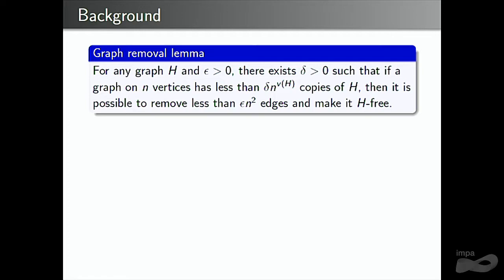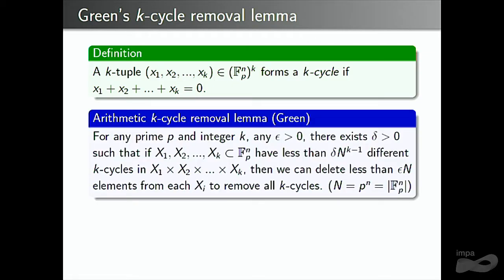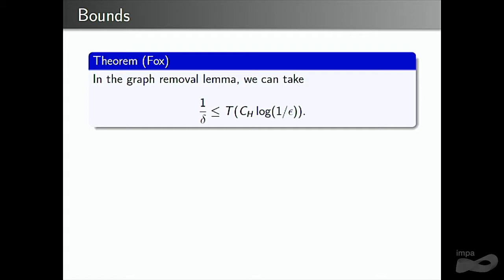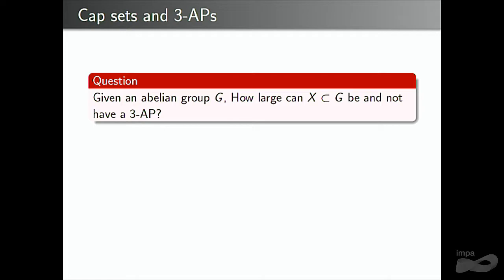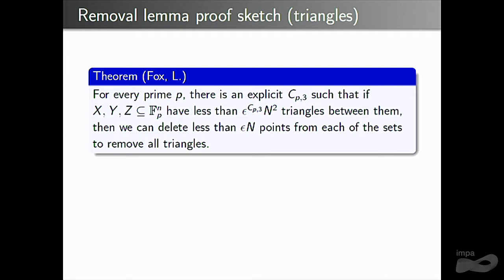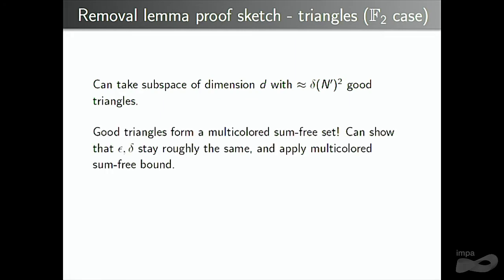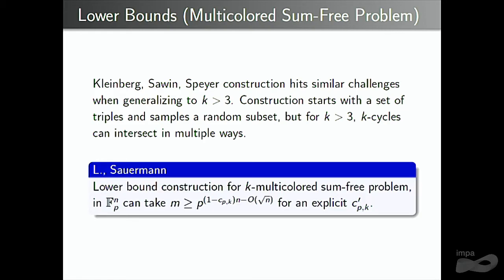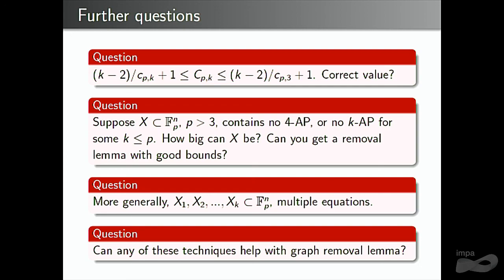Graphs and Randomness - Laszló Miklos Lóvasz (UCLA)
Graphs and Randomness
Laszló Miklos Lóvasz (UCLA)
Arithmetic removal lemmas for triangles and k-cycles

Combinatorics and probability theory have a had a fruitful history of interactions. On the one hand, the probabilistic method developed by Erdős and collaborators became a cornerstone of the theory of graphs and hypergraphs. On the other hand, the study of random graph models (pioneered by Erdős and Rényi) and of random processes on graphs led to many fruitful interactions between the two subjects, as well as to interesting applications.

Our two-week workshop will bring together some of the world’s leading experts in combinatorics and probability to discuss recent advances and collaborate both within and across the lines of their respective disciplines. Each week of the workshop will have its own focus:

Focus Week #1: Probabilistic Combinatorics from February 19th to 25th, 2018.
Focus Week #2: Random Graph Models and Processes from February 26th to March 4th, 2018.

Minicourses and talks will be geared towards students entering the field. Otherwise, structured activities will be kept to a minimum in order to allow time for discussions and collaboration. We encourage participants to stay for the whole duration of the workshop in order to enjoy as broad an experience as possible. At the same time, more limited participation during one of the two focus weeks is also possible.

Organizing Committee:

Simon Griffiths (PUC-Rio)
Bruce Reed (CNRS/IMPA)

Scientific Committee:

Bruce Reed (CNRS/IMPA)
Maya Stein (UChile)